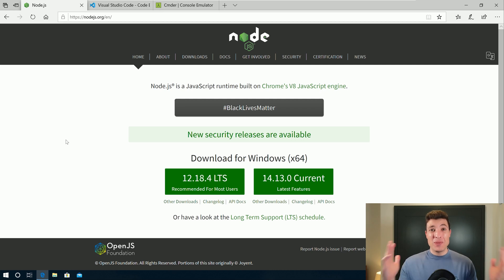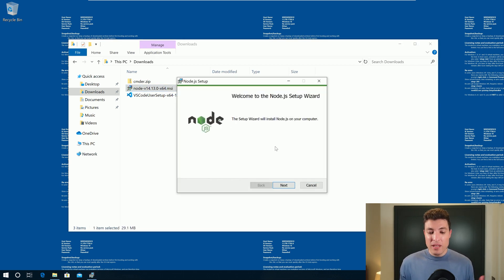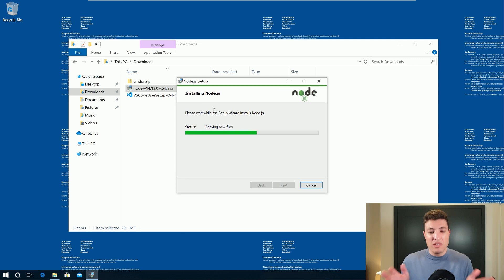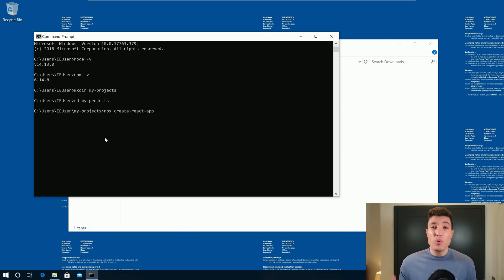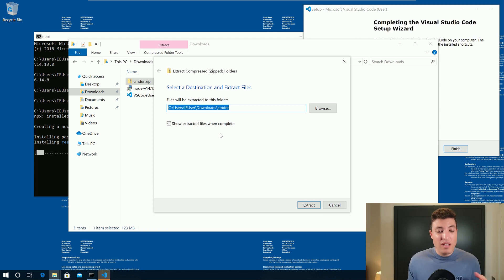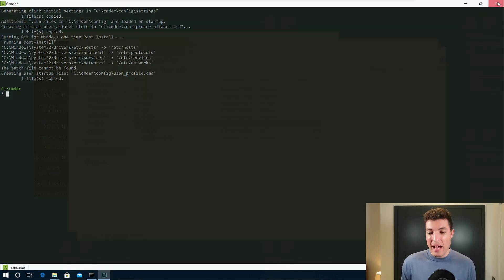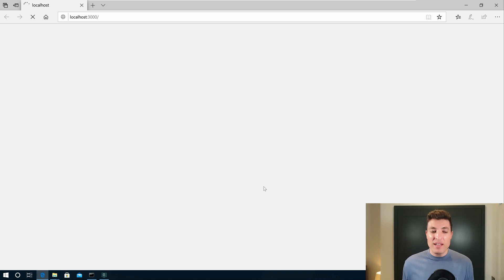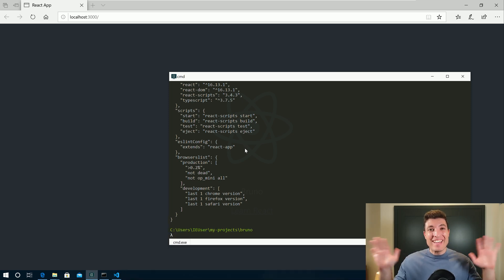Install Node.js, VS Code and cmder: Setup a Node.js dev machine (windows) | React.js Tutorial #4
In this video we will learn how to setup a development machine for Node.js/React.js on windows 10.

We will download and install Node.js, Visual Studio code and Cmder.